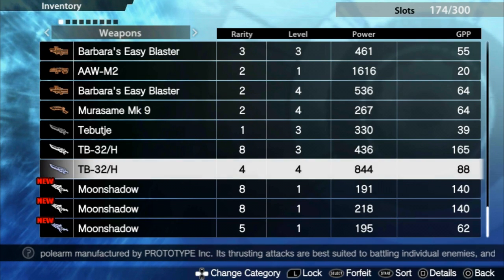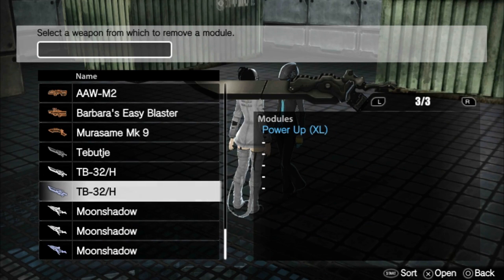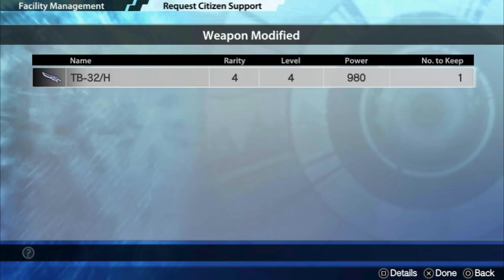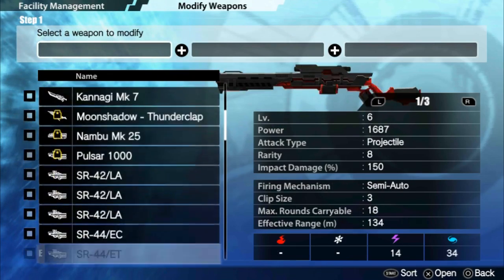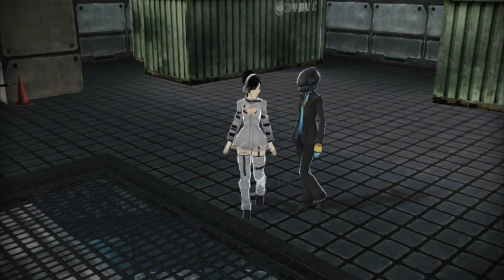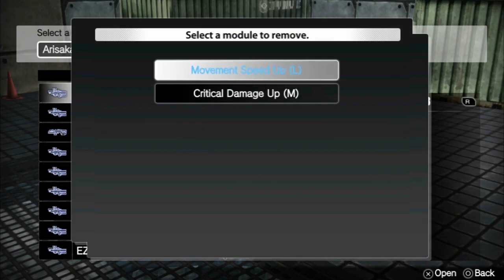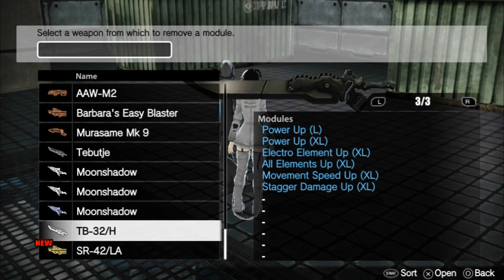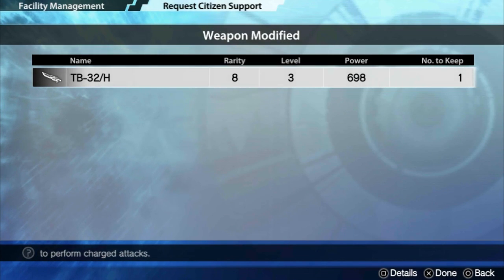Weapon modding in Freedom Wars 2017 Potato Edition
This video was requested by one of my viewers.
Pot shows you hand by hand, how to mod weapons the Pot way.